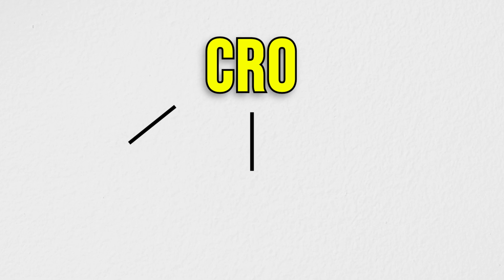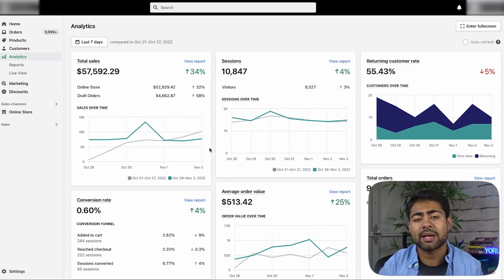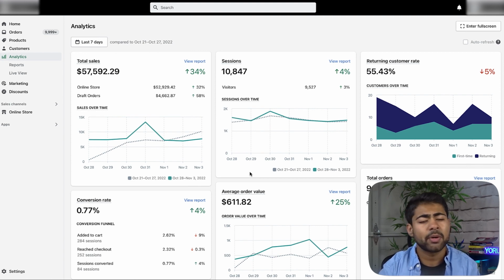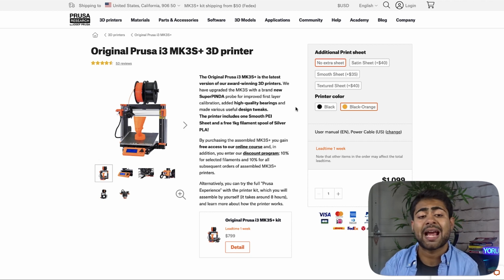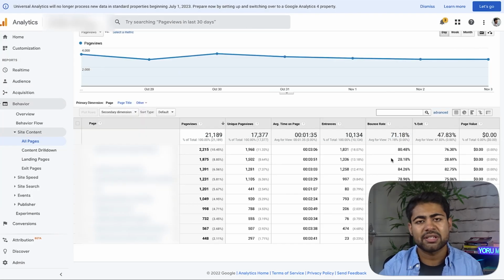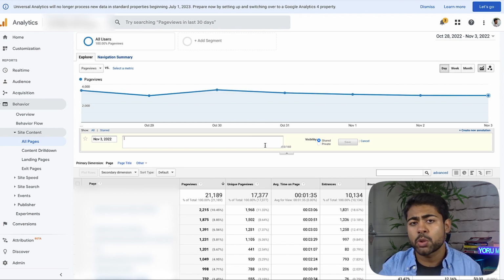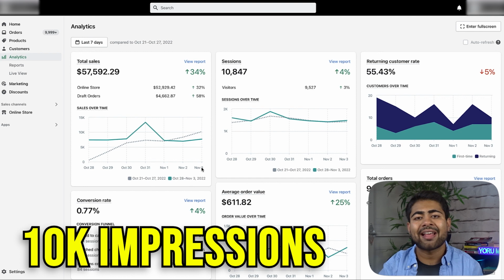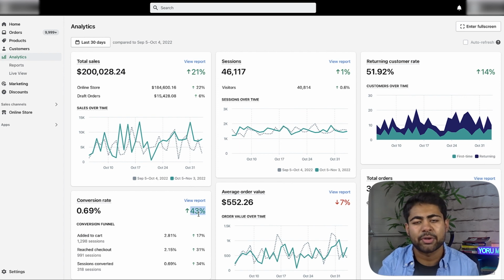Ultimate Conversion Rate Optimization (CRO) Strategy | Shopify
TIME STAMPS
00:00 - Intro
01:45 - Strategy Overview
02:17 - Phase #1
09:46 - Phase #2
11:50 - Phase #3
14:00 - Summary

About this channel: My name is Shri Kanase and I’m the founder of Yoru Marketing, the BEST Google Ads agency for eCommerce brands. My channel consists of all educational content related to running Google ads for your eCommerce brands. While many of these videos are advanced strategies and related to those eCommerce store owners looking to scale, it can help you in any part of the journey.